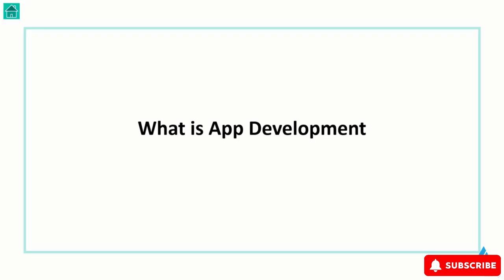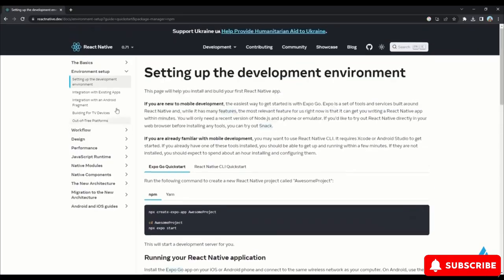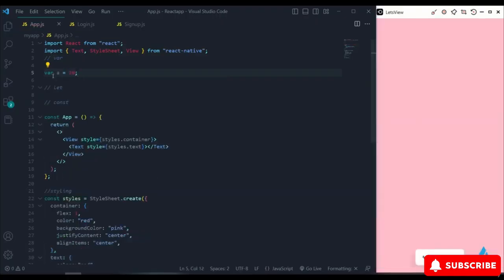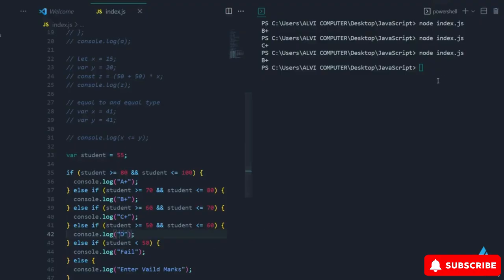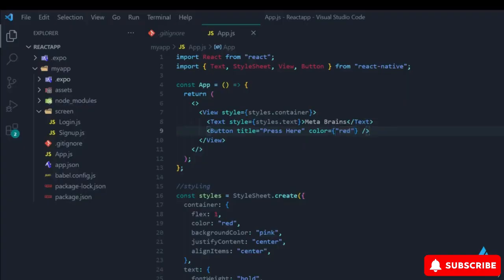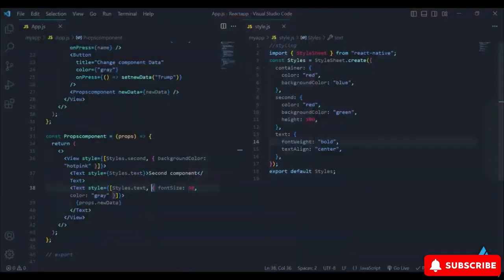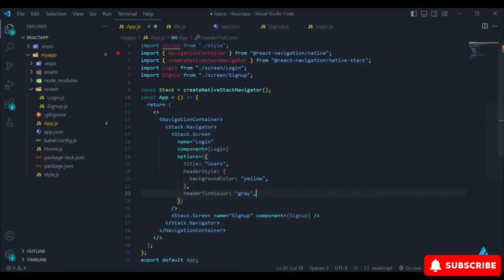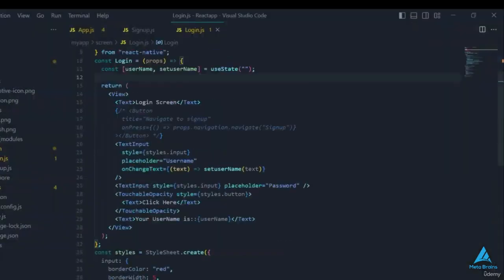React Native: Mobile App Development (CLI) [2025]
(All Levels) - Build iOS and Android Apps: Master Hooks, Redux Toolkit, Navigation, Authentication, Payment & App Stores